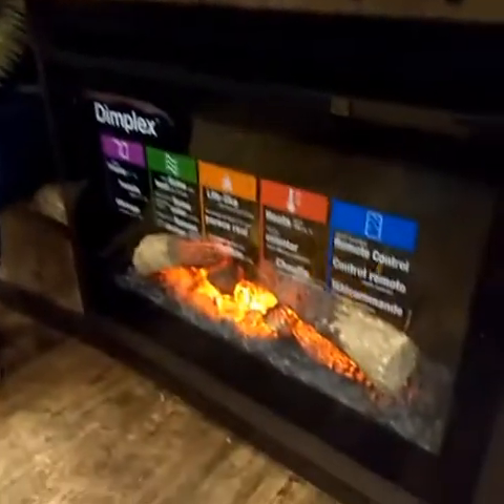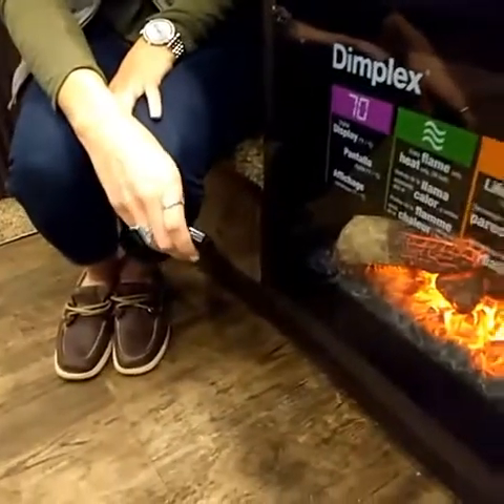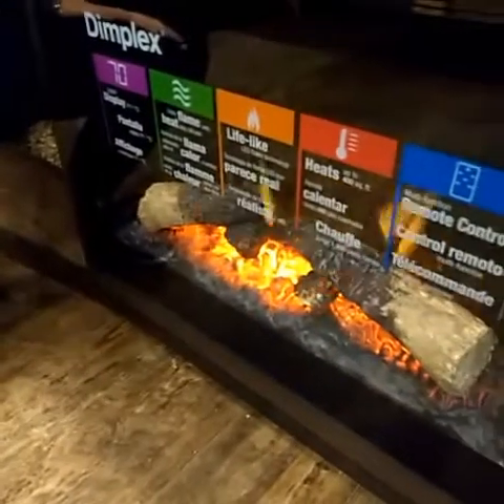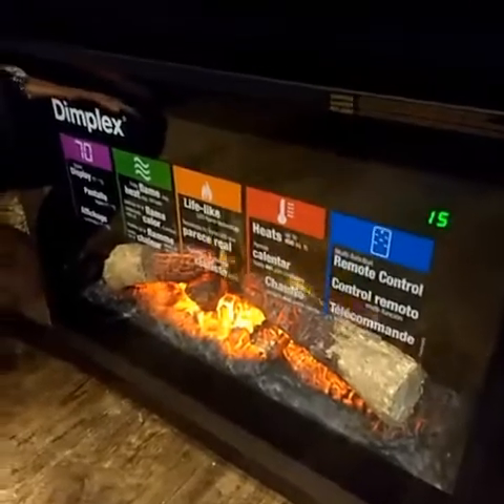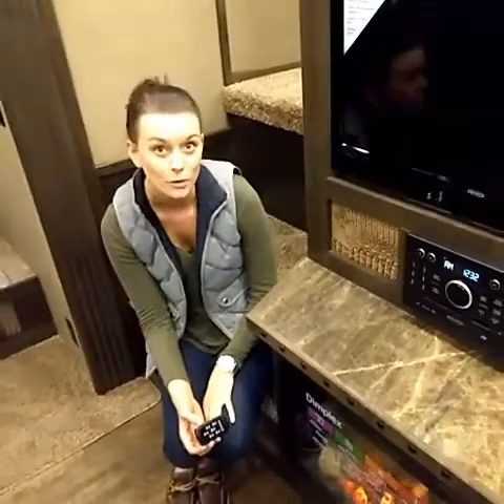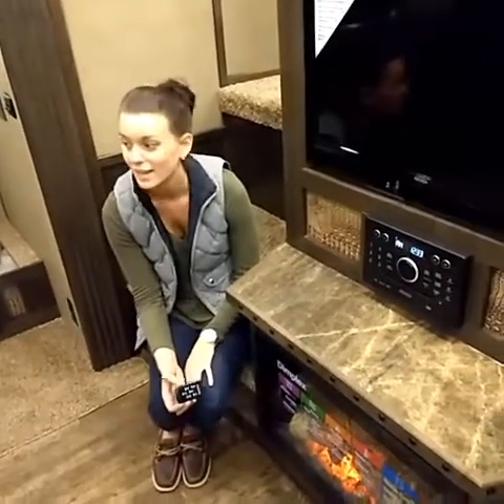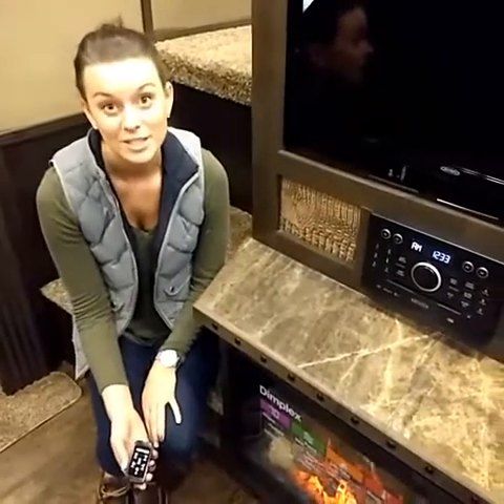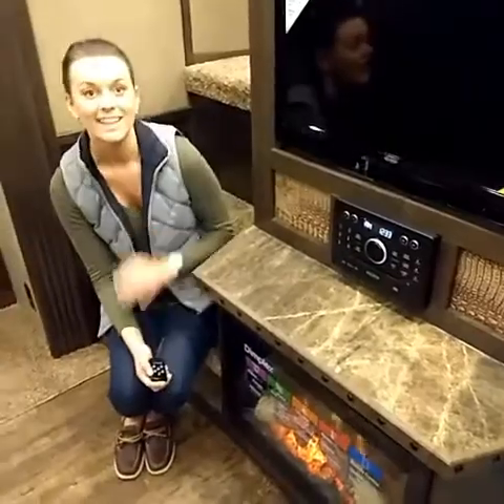Fireplace in a Horse Trailer? l Lakota Trailers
Our built-in 4700 BTU fireplace is perfect for those cold nights after a rodeo or on a camping trip!! It is very efficient and has an easy to use remote.